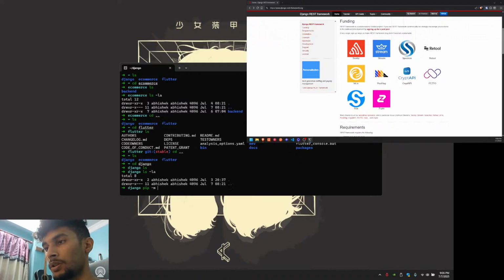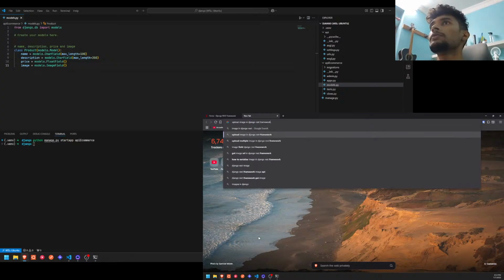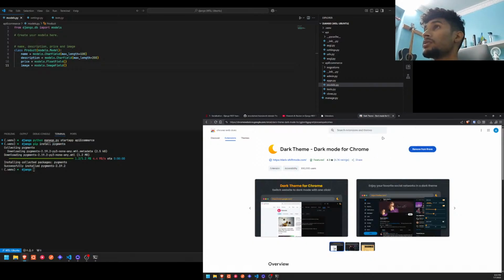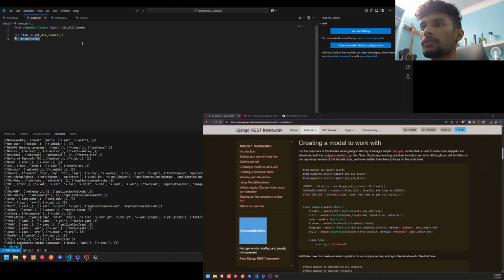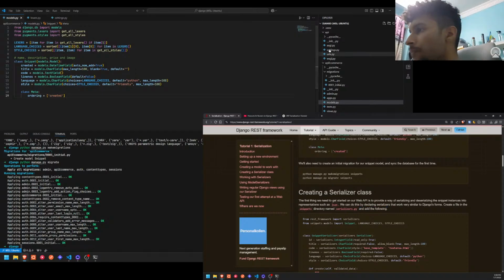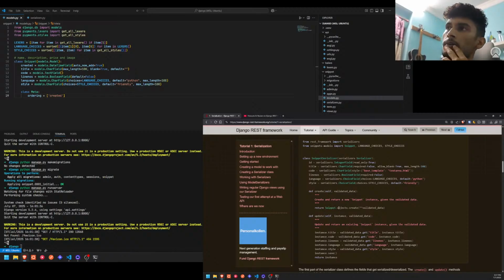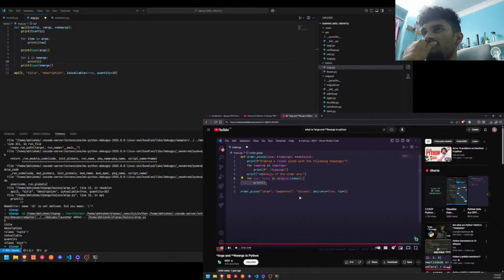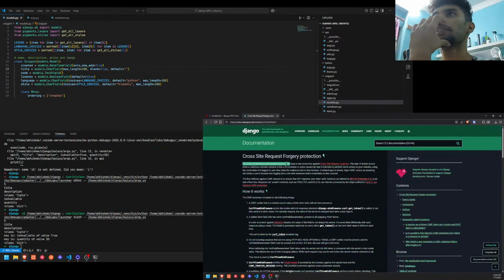Coding ecommerce Flutter UI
Hey there!!
My name is Abhishek Ojha. A 3rd year Computer Science student trying to land a job as a backend developer.
I am currently learning django.
I have an ecommerce api built with django and to test it I am building this flutter application. Plus I'm actively working to make projects to add them in my CV :)